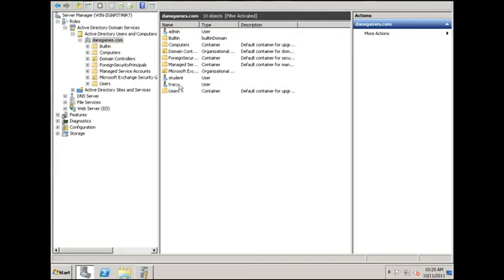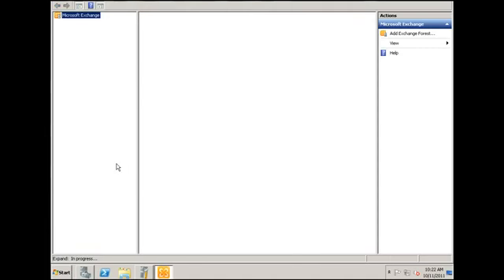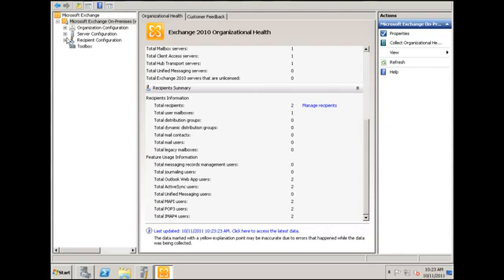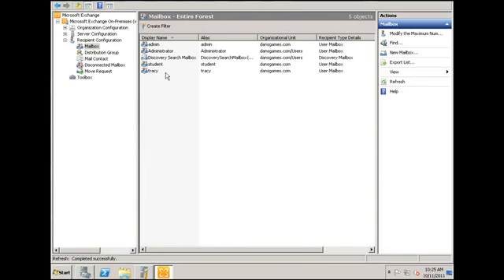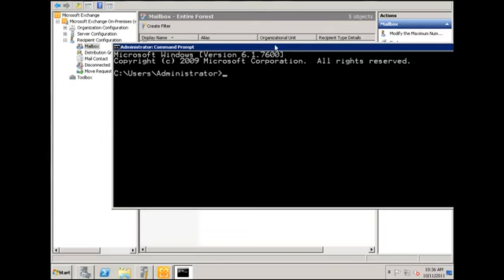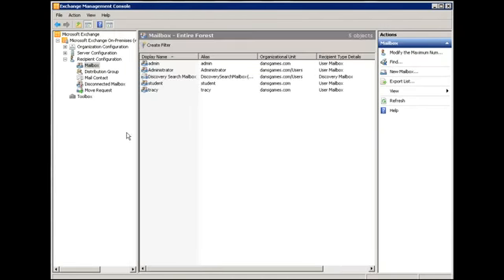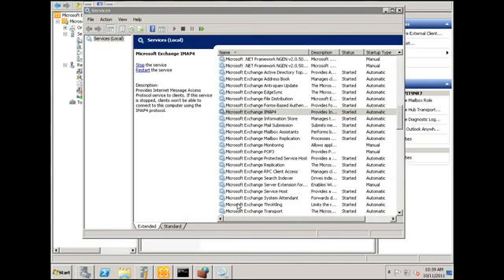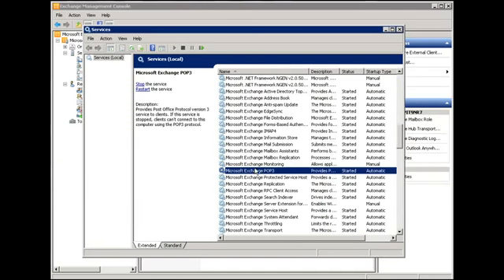Exchange Server 2010 Part 3 User Mailboxes.